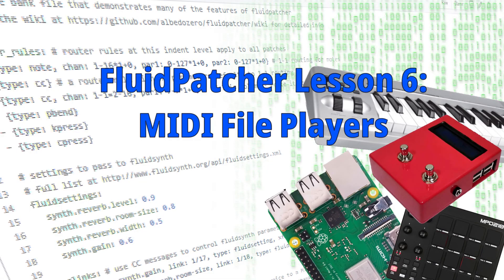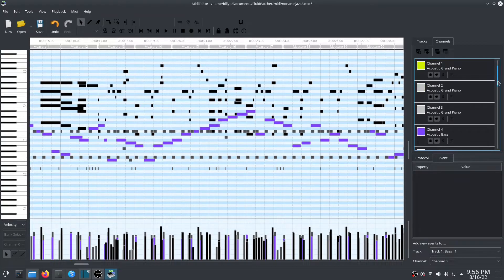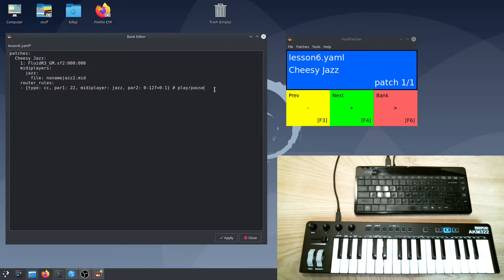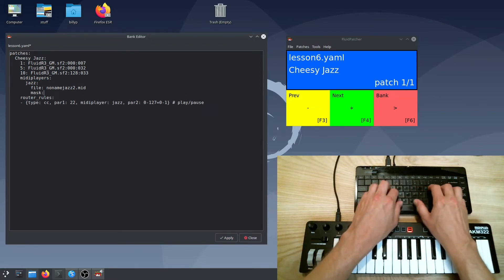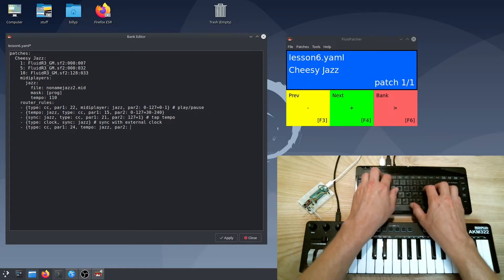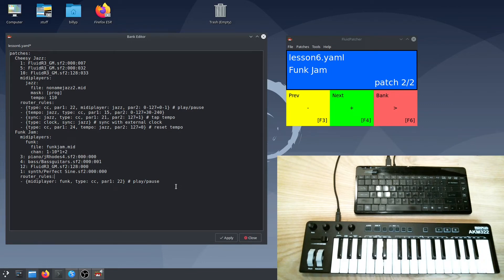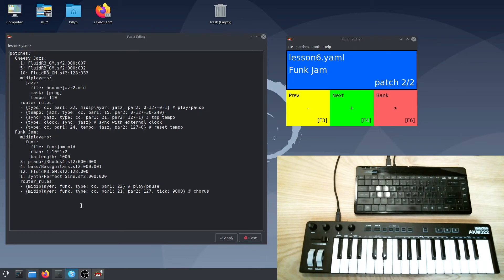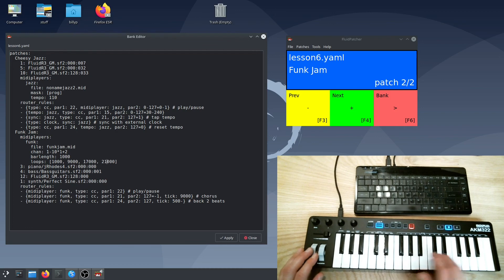FluidPatcher Lesson 6: MIDI File Players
Use MIDI files to play backing tracks within FluidPatcher, and seek and loop between any point in the song!

0:00 Intro
0:31 MIDI Files
2:42 Playing a MIDI File
4:24 Changing Instruments
6:35 Controlling Tempo
8:39 Playing with Backing Tracks
10:35 Seeking within a Song
13:20 Looping Sections